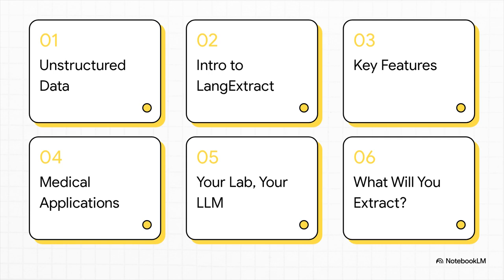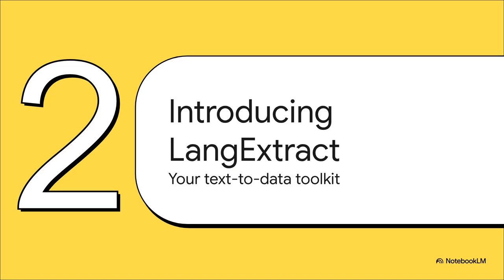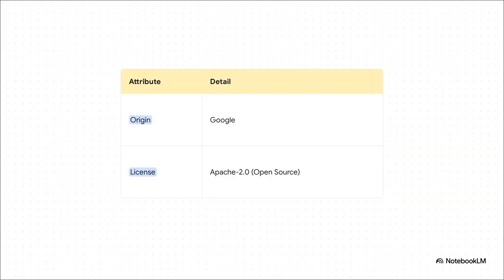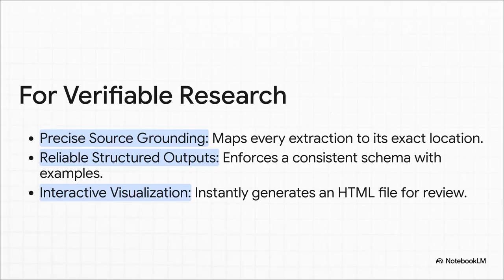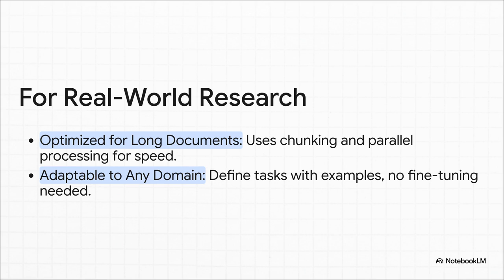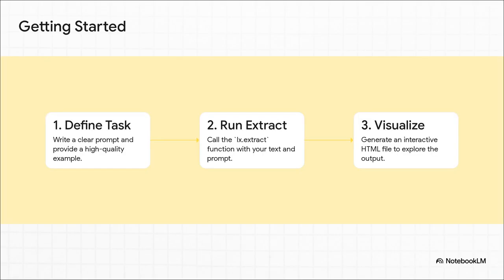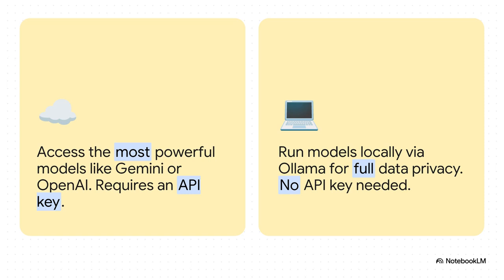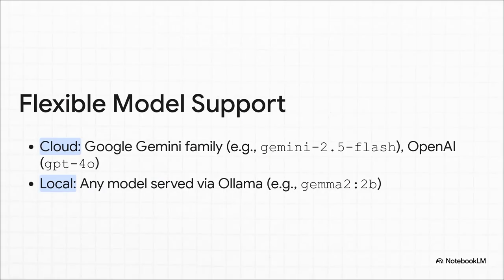LangExtract: Turning Unstructured Text into Insights for Drug Discovery, Medical Research and Beyond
In this short video, I present Google LangExtract, an open-source tool that can transform unstructured text into structured data by extracting language patterns and relevant context from documents. This capability is extremely valuable in fields like medical research, drug discovery, and drug design, where researchers often need to process vast amounts of unstructured scientific information.

One of its strengths is flexibility: LangExtract can be used in the cloud with proprietary large language models or locally with solutions like Ollama, making it well-suited for sensitive medical data, such as patient records, prescriptions, and confidential drug-related information.

I’ve used NotebookLM to generate the visuals and narration, but all the research on new data and tools comes from my own extensive work: reading scientific articles, preprints, and documentation to ensure maximum accuracy and clarity.

⚡ Why it matters: By structuring complex unstructured documents, LangExtract has the potential to accelerate AI-driven drug design pipelines, drug repositioning and support faster, data-driven decisions in R&D. Of course, it has applications in many fields, not only medical research.